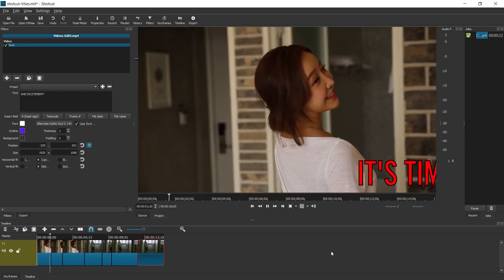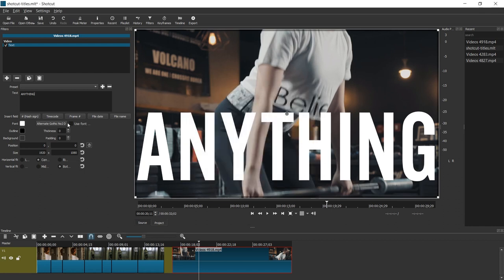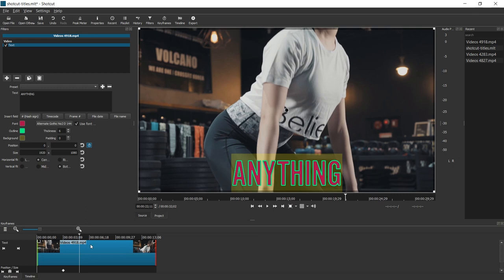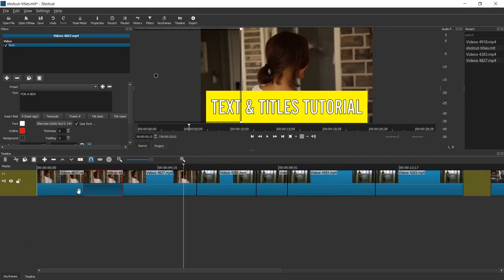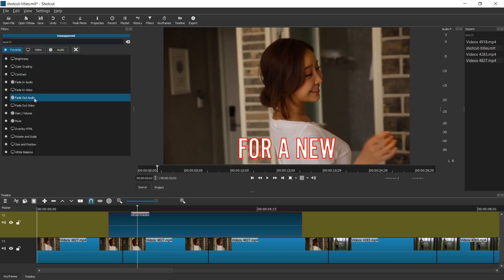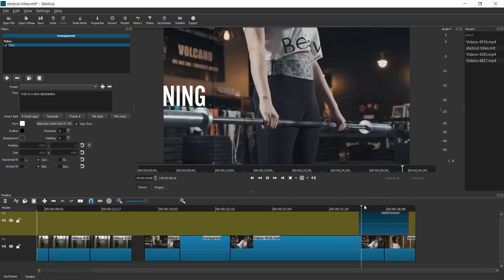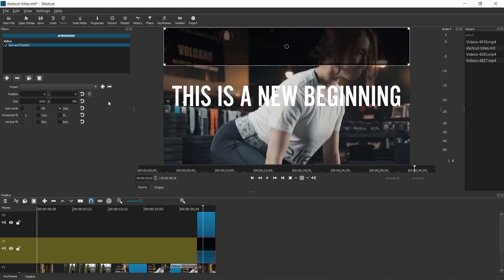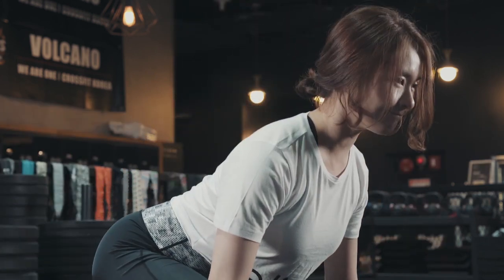How to add Text to Video in Shotcut (Intro, End Screen, Credits)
❗ Add text to your video clip using a free and open source tool!

Shotcut is a free, open source, cross-platform video editor for Windows, macOS and Linux! It has a 32bit version and works great!